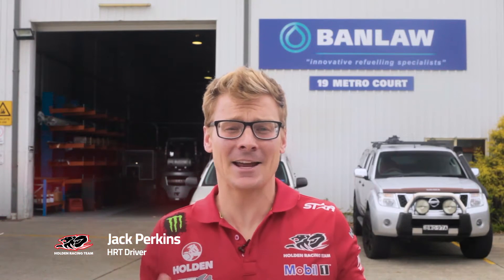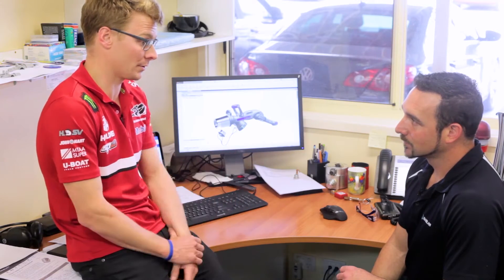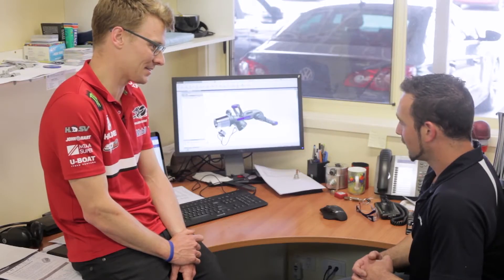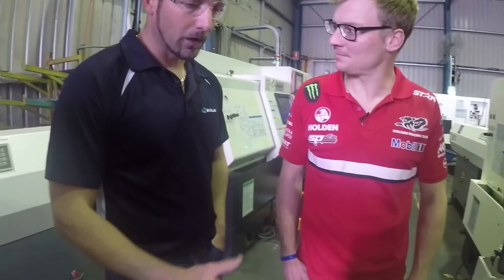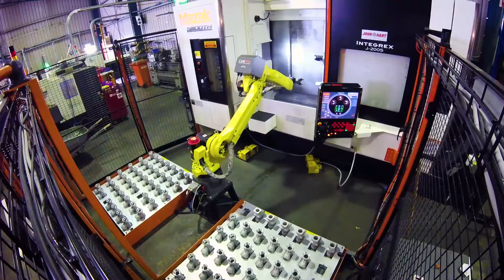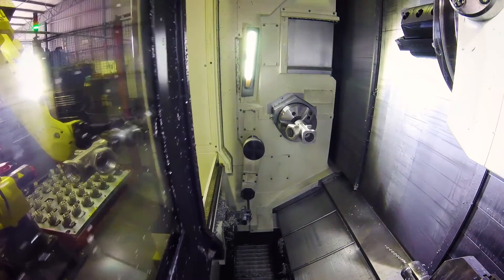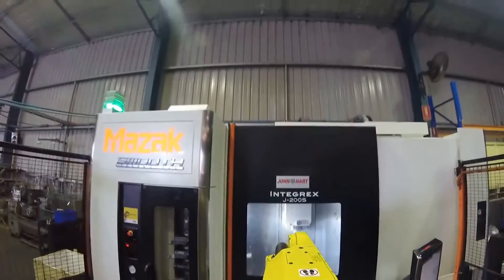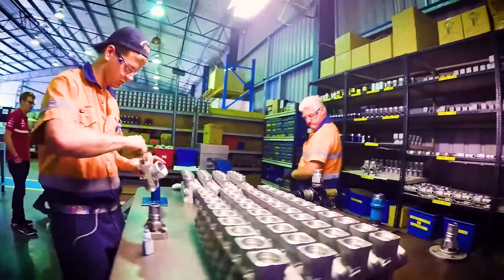Banlaw Factory Tour with HRT - Advanced Manufacturing and Innovation using John Hart CellPro & Mazak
Holden Racing Team driver Jack Perkins speaks to Production Manager, Adam Searle about Banlaw's commitment to Quality and Innovation at their Advanced Manufacturing facility in Newcastle, Australia.

Banlaw are the pioneers of Unified Fuel Management: we provide a fully integrated approach from fuel management hardware and software through to asset management, project consulting and training. Unified Fuel Management delivers productivity, reconciliation and cost reductions like no competing solution.

We have 35 years’ experience transforming fuel and hydrocarbon management for clients in the mining, rail, port and fleet industries.

We design, engineer, service and manufacture our products on site in Australia. We deliver projects, services and support globally, with support of the regional Banlaw operations, and our talented distributors.

Our main manufacturing and research and development facility is located in the Hunter Valley, the centre of Australia’s industrial heartland. Our systems can be found in use throughout Australia, Europe, the United States, Asia and the Americas where we have authorised sales and service partners.

The Banlaw promise is improved economic, environmental and safety performance.